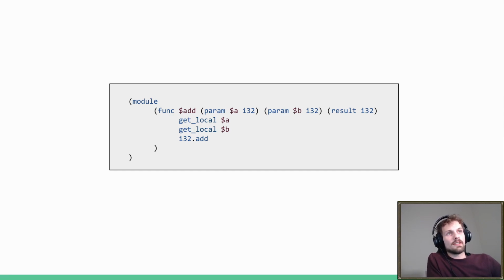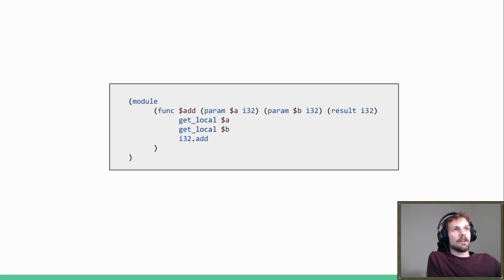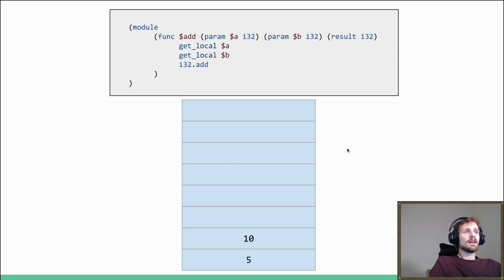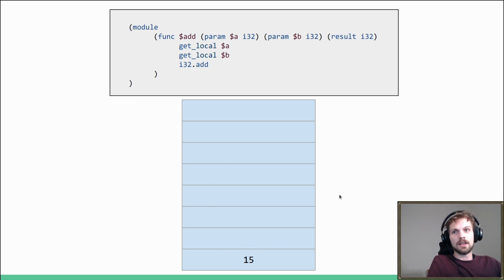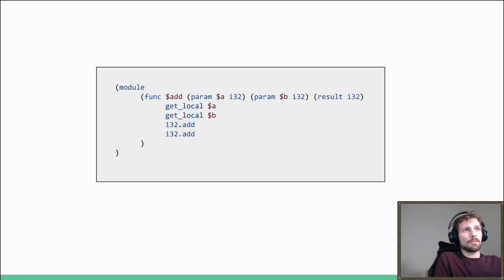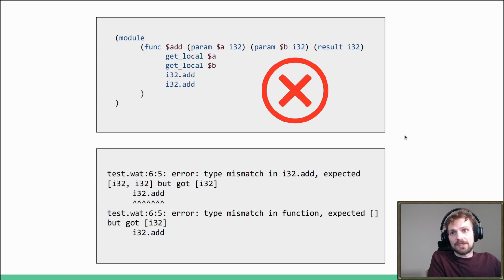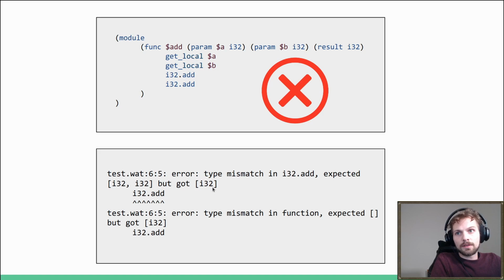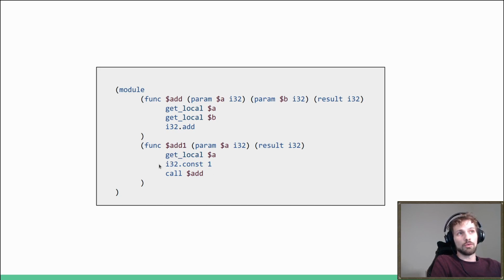[CPL] Intro to WebAssembly: The Language (3/4)